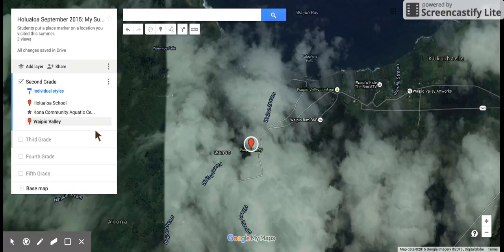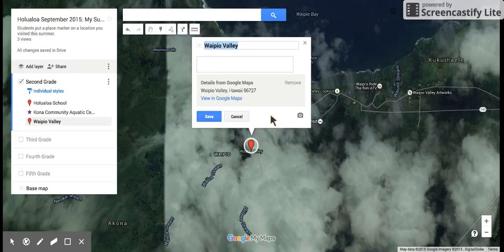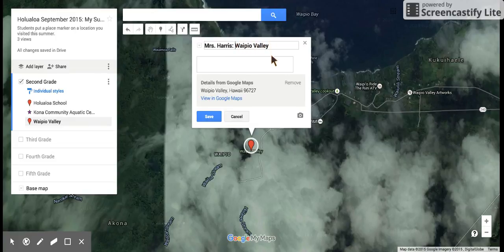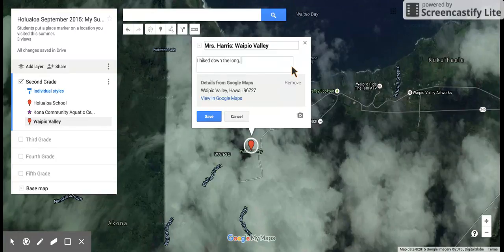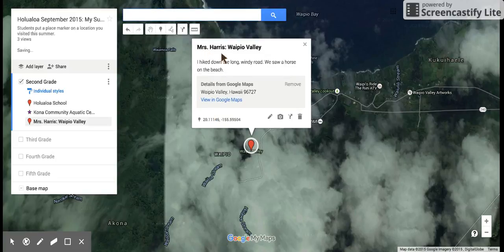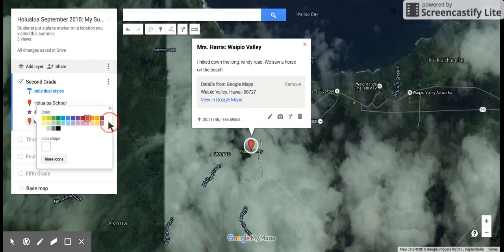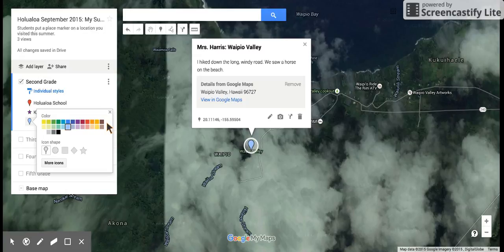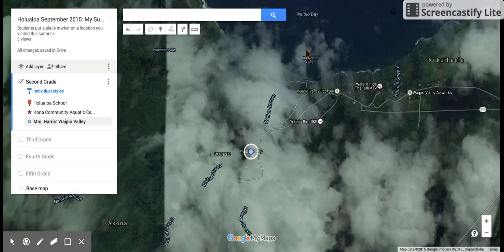Personalize my PlaceMarker Write a few sentences and change color and shape